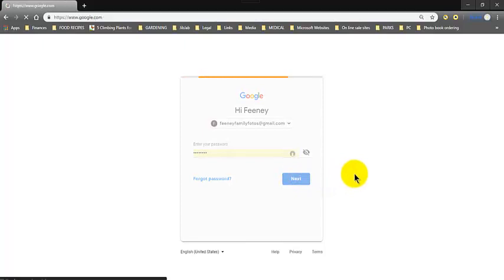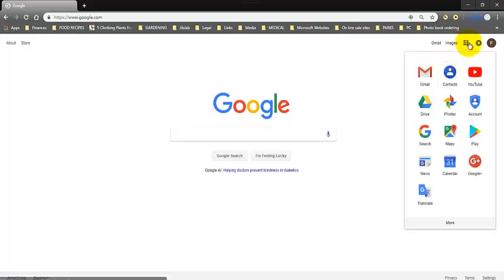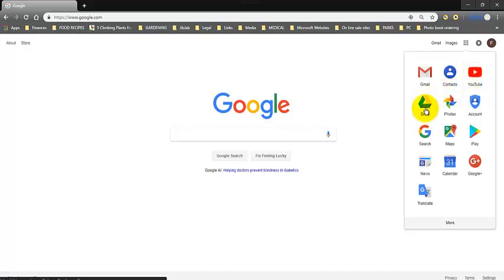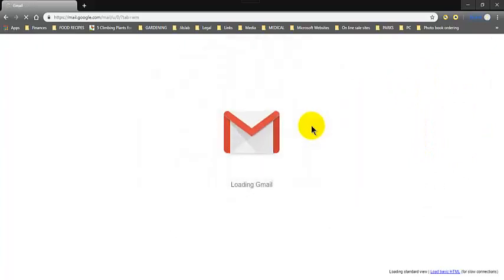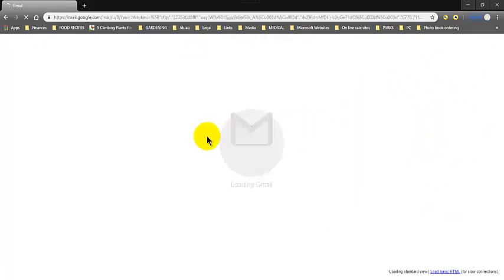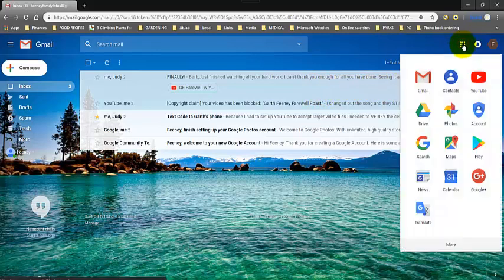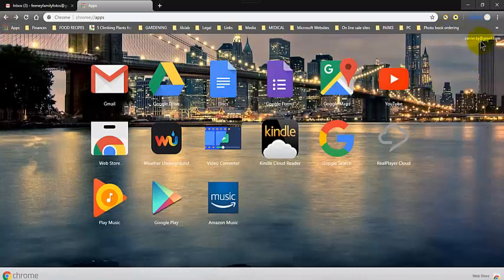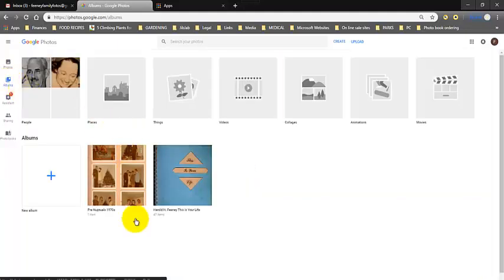Feeney account tutorial